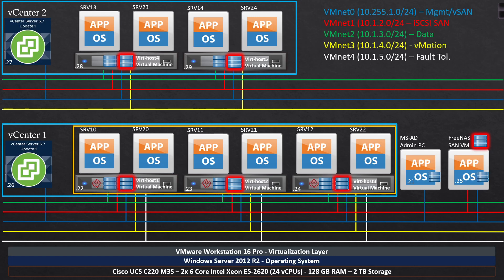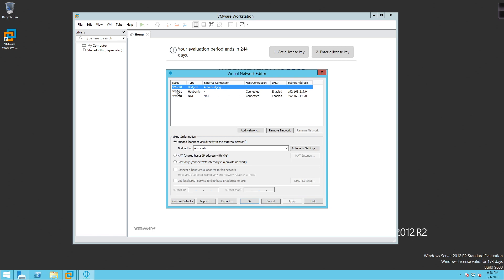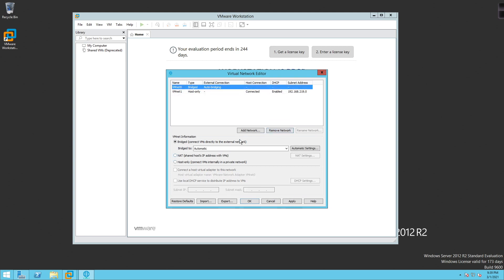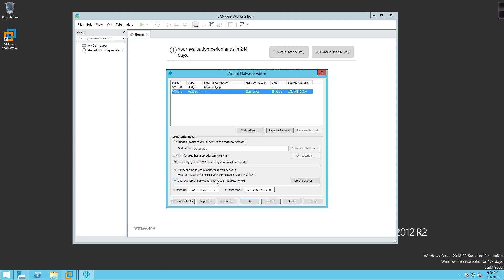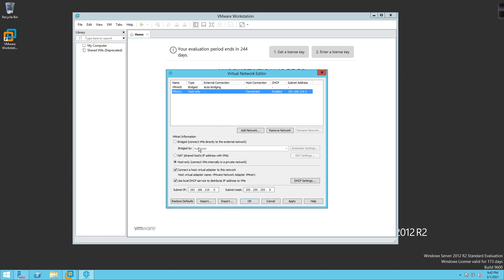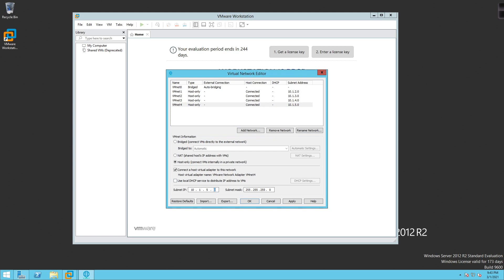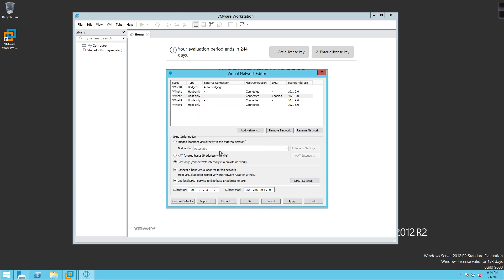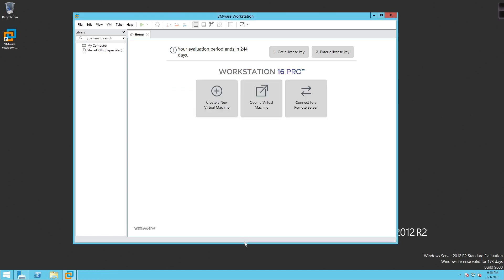VMware DCV 002 - Deploying VMware WorkStation Networking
In this video, we will setup the networking, VMnets, needed to work through some of the different scenarios we'll be demoing throughout this series!